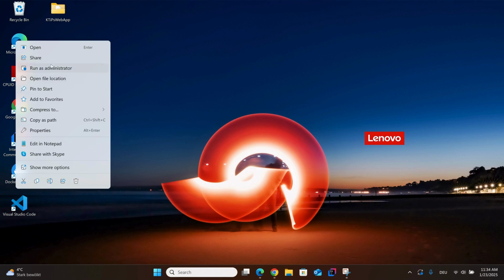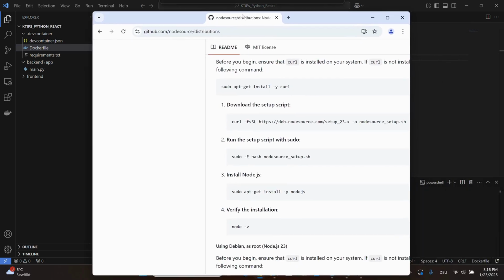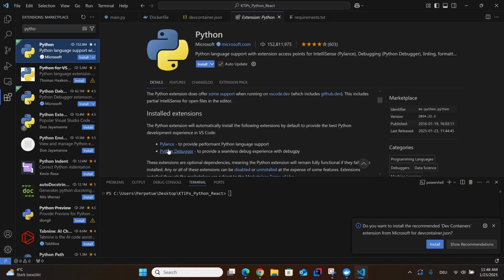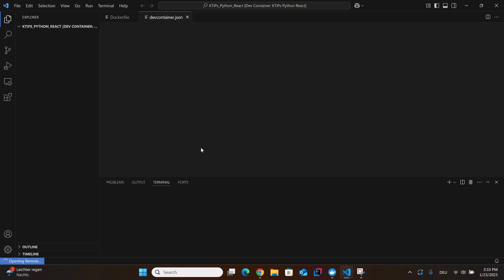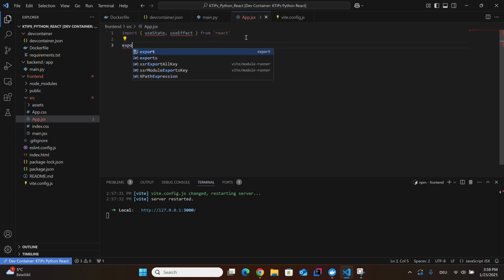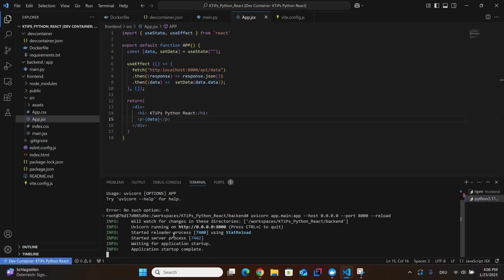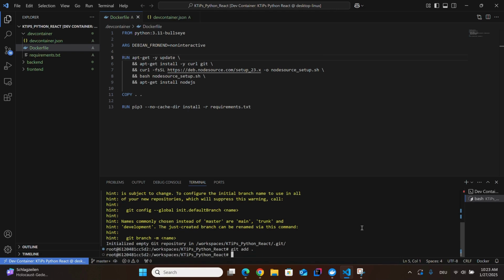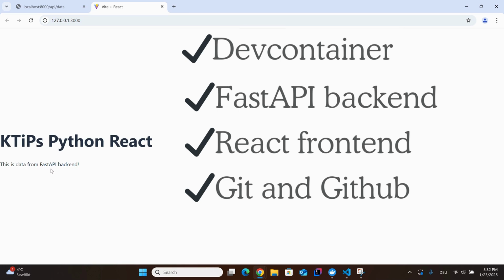Your Dev Container, Supercharged: Python, Node.js & GitHub in One Go!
In this video, we’ll set up a Dev Container for Python and Node.js development using VS Code and Docker! 🚀 This will provide a fully reproducible development environment, making it easier to collaborate and manage dependencies.

🔹 Timeline:
⏳ 00:00 - Introduction
⏳ 01:07 - Project Structure
⏳ 04:05 - Writing the Dockerfile (Python & Node.js Installation)
⏳ 06:00 - Configuring devcontainer.json
⏳ 06:35 - Installing VS Code Extensions &  Reopening in Container
⏳ 09:25 - Initializing the Frontend
⏳ 11:00 - Implementing the Backend with FastAPI
⏳ 12:33 - Building the Frontend with React
⏳ 15:50 - Bug Fixing & Testing the Results
⏳ 18:05 - Publishing the Project on GitHub
⏳ 22:30 - Conclusion & Next Steps

By the end of this tutorial, you’ll have a fully working Python & React Dev Container, ready for development and version control with GitHub.